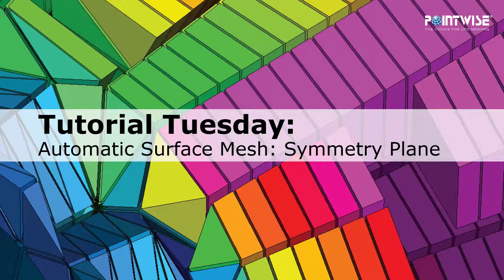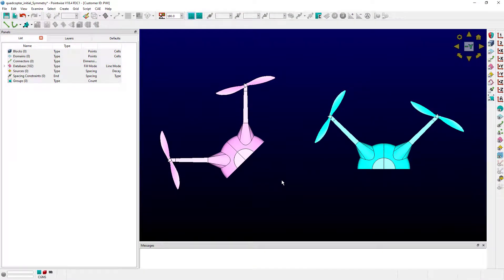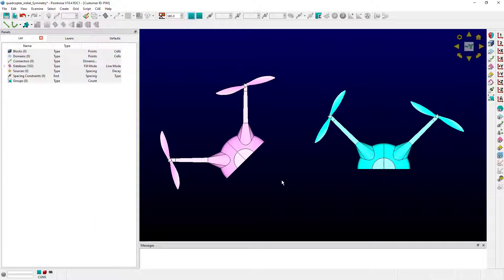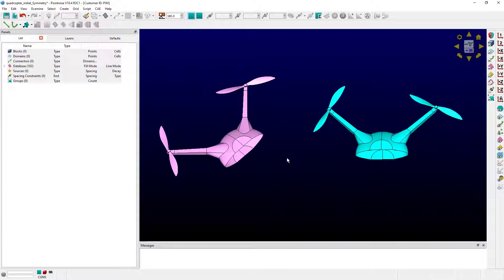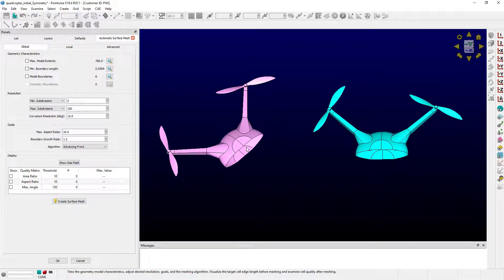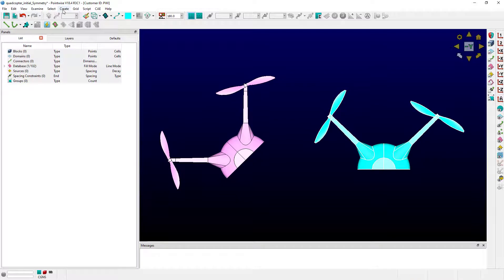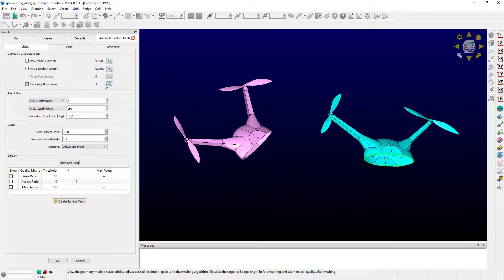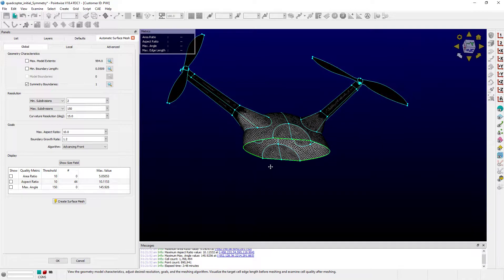Using the Automatic Surface Meshing Tool on Geometry with a Symmetry Plane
In this video, we finish up the tutorial videos regarding the Automatic Surface Meshing tool. Learn how to properly use the Automatic Surface Meshing tool with geometry that includes a symmetry plane.